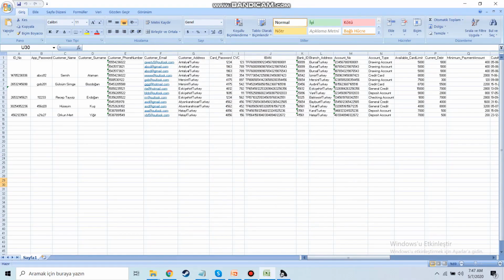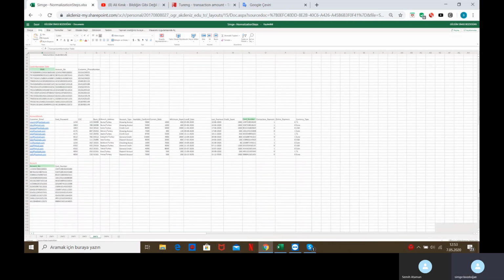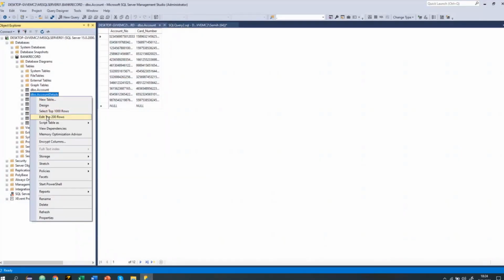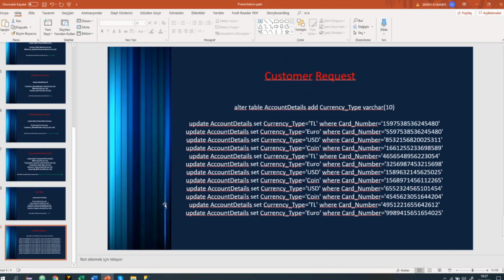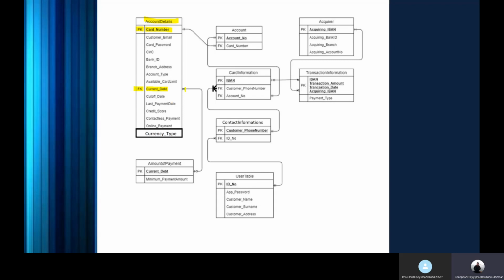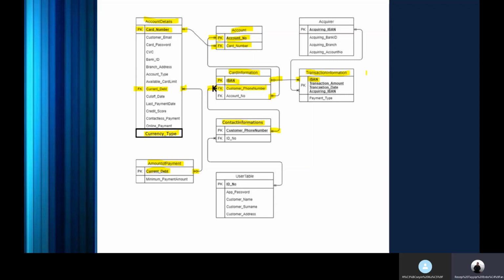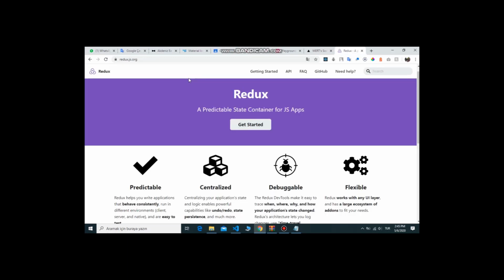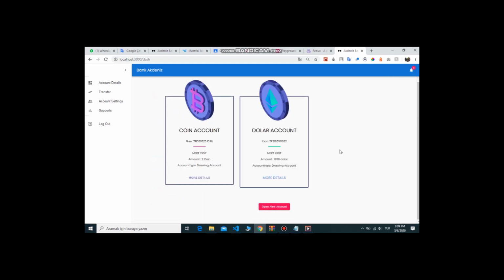CSE 204 Group 12 Bank Records